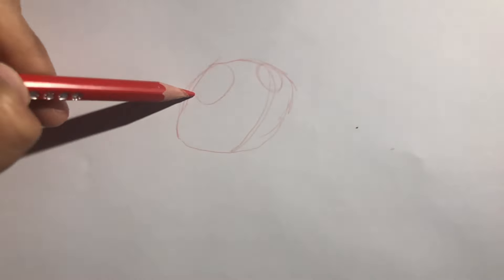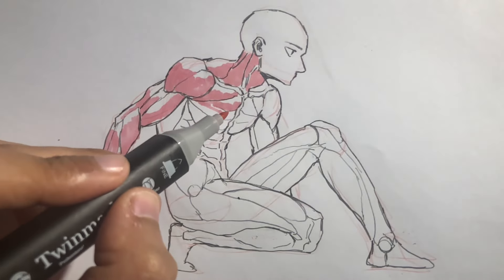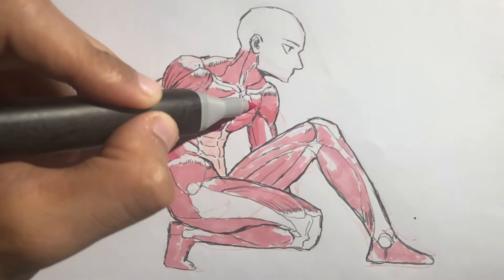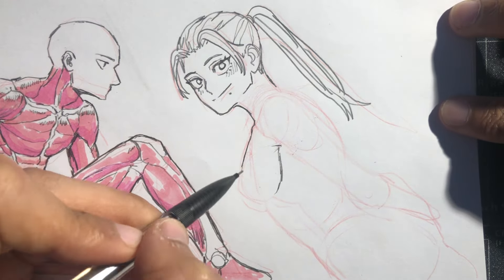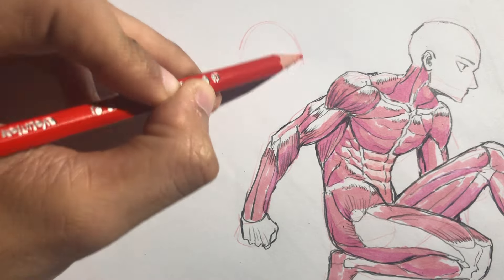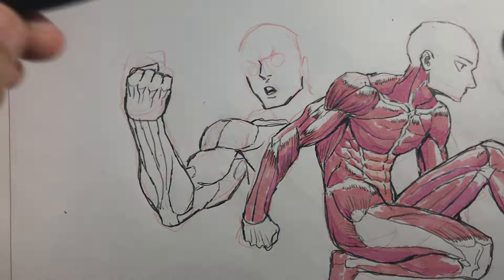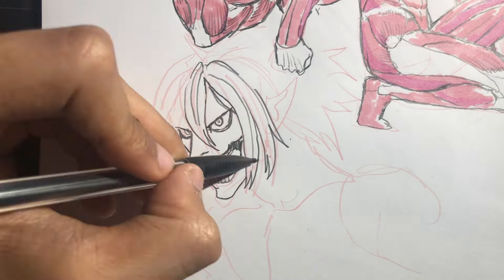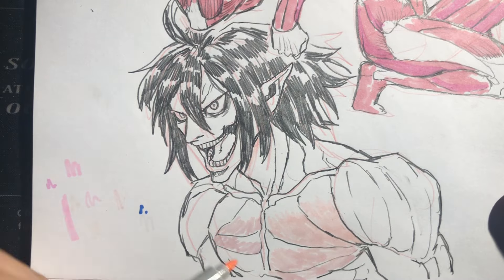LEARNING HUMAN ANATOMY - Anatomy Practice #2